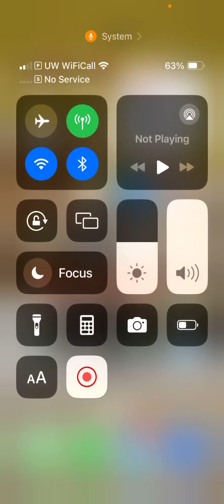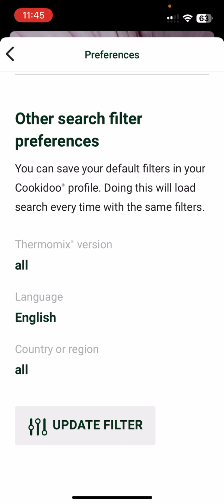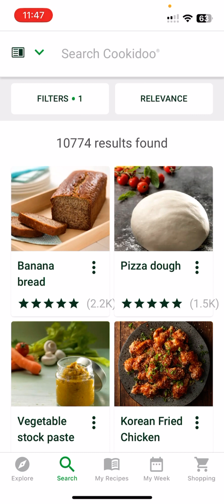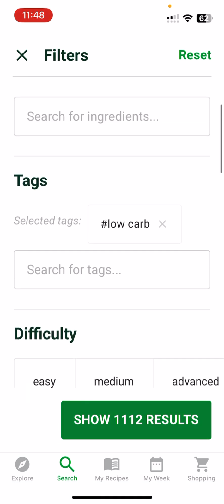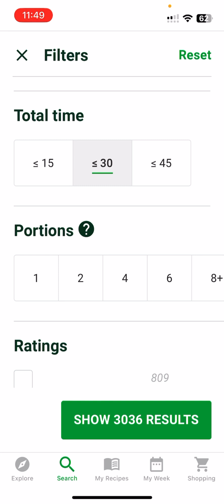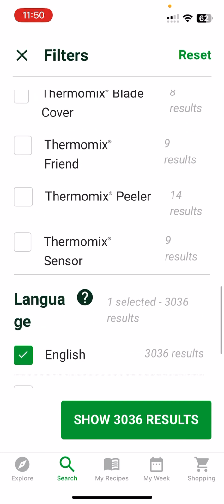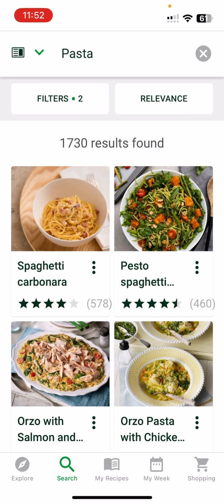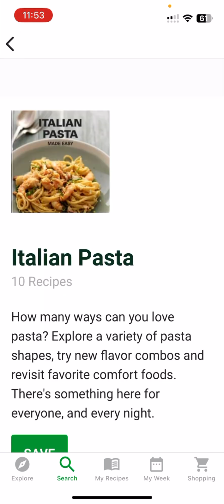Using filters on Cookidoo